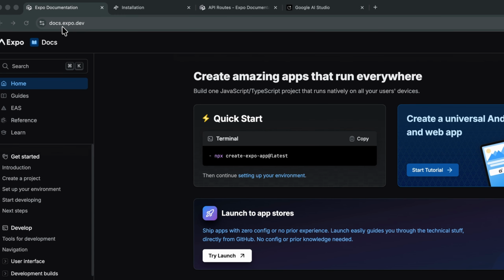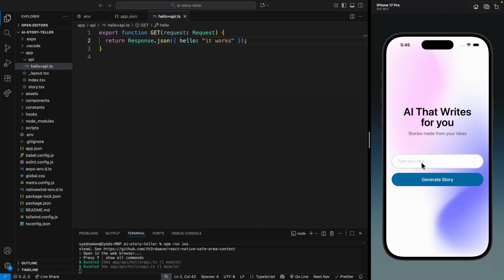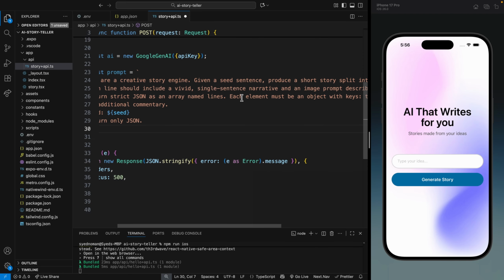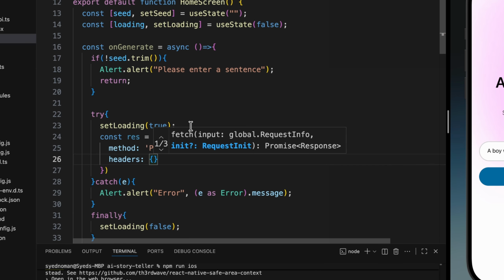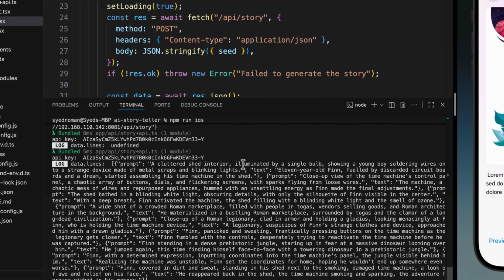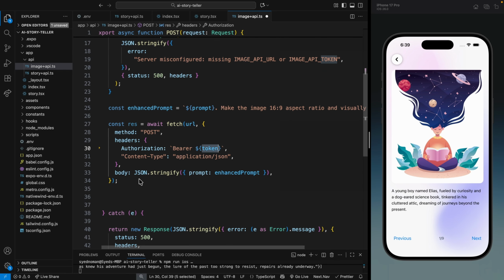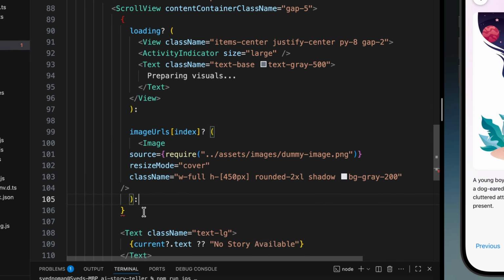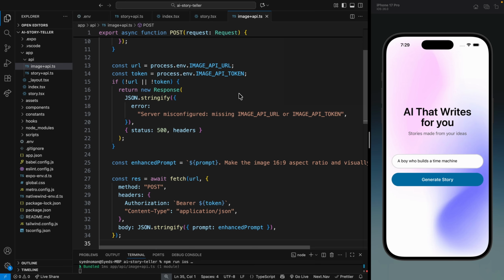🔴 Build an AI Story Generator App using Expo Router | React Native | Unlimited AI Image Generations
Hello everyone 👋, In this video, You'll learn how to build a story generator app using expo router and gemini ai to write the AI content + AI Image generations using cloudflare AI.
Perfect for developers, beginners, and anyone who wants to build AI tools!